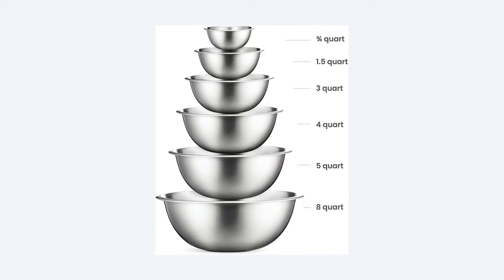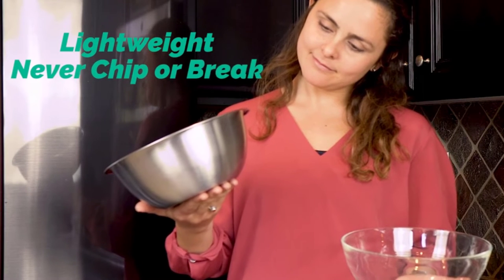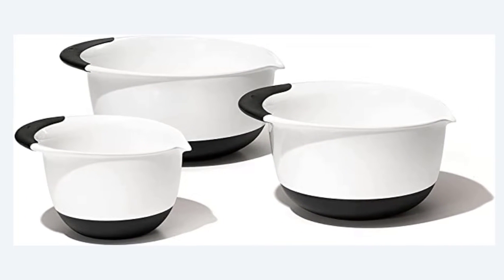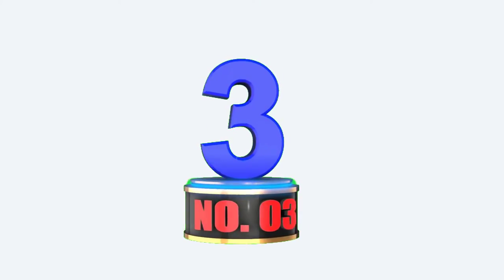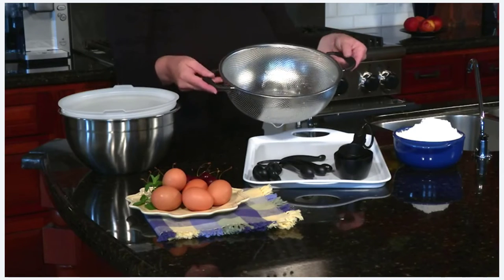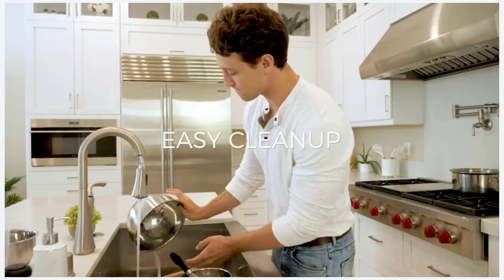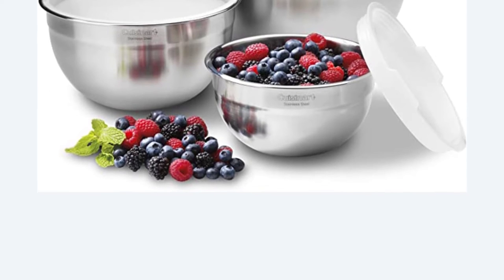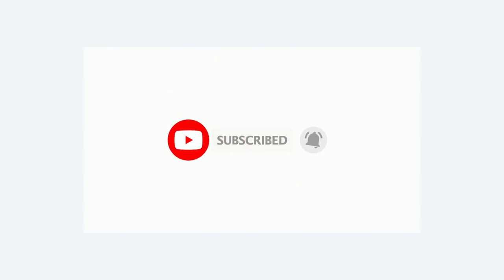Equipment Review: Pyrex mixing bowl set| Top 5 mixing bowl set | kitchenaid 18 piece mixing bowl set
~ Product Link ~

1. Stainless Steel Mixing Bowls :
2.  OXO Good Grips 3- Piece Mixing :
3.  Cuisinart CTG-00-SMB Stainless Steel Mixing Bowls
4. Cuisinart CTG-00-SMB Stainless Steel Mixing Bowls